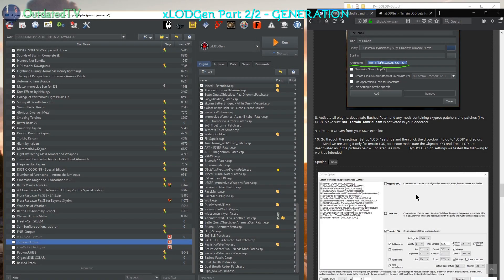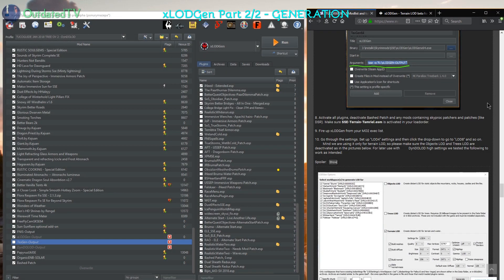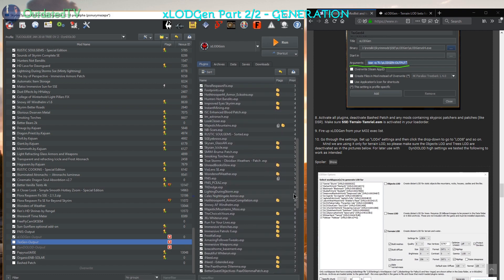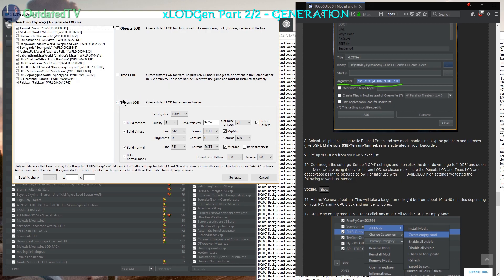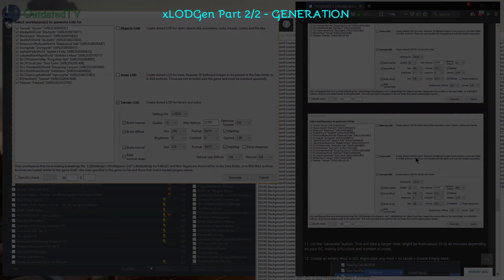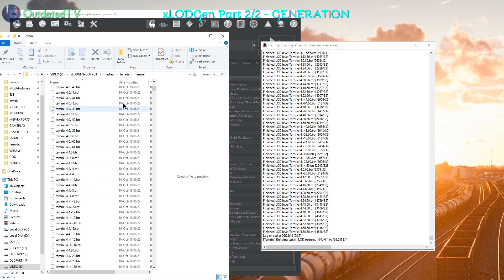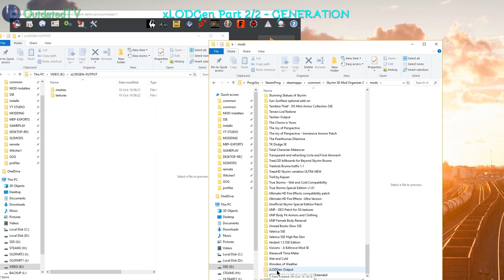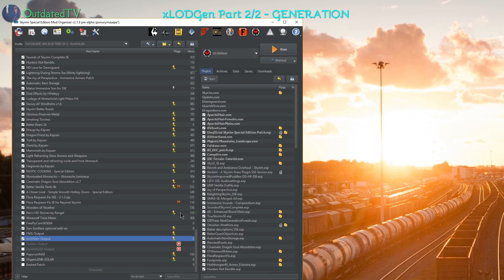xLODGen by Sheson for Mod Organizer - part 2/2 - USAGE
*** Update: Deactivate BSHeartland in the "Select Worlds..." list before running the tool, if you use Bruma ***

Timestamps:
00:16 - Deactivate & empty DynDoLOD
00:37 - Activate all plugins,Deactivate Bashed Patch, DSR, FNIS plugins
01:16 - Run xLODGen & set it up
02:25 - G E N E R A T E
03:02 - After some time... (final steps)

MOD ORGANIZER 2 DEVELOPER BUILDS (may shift continents and kill your pets)